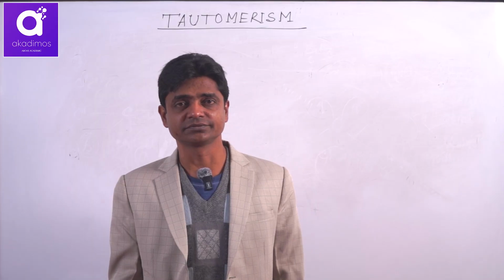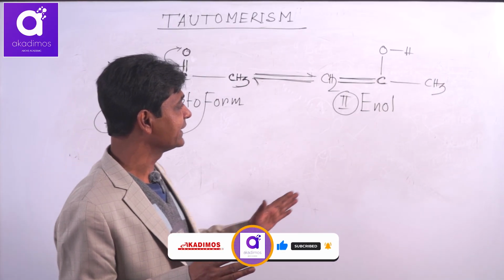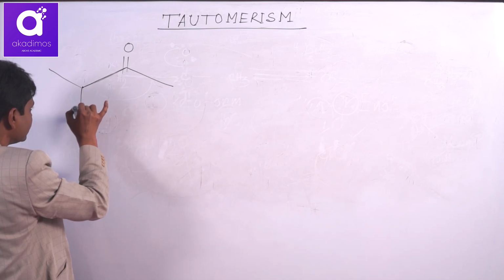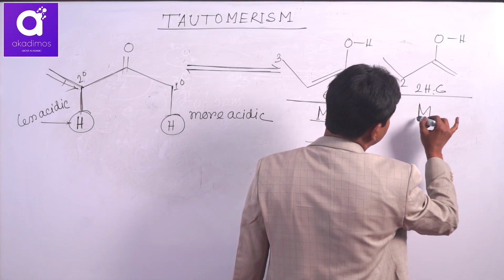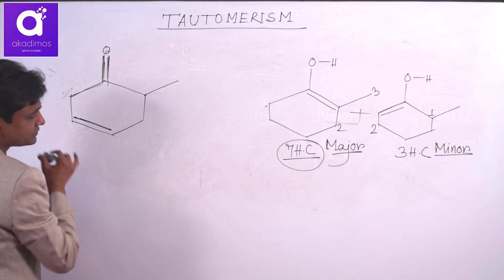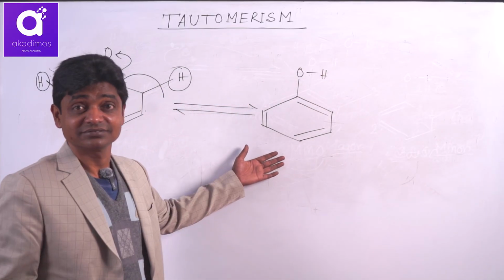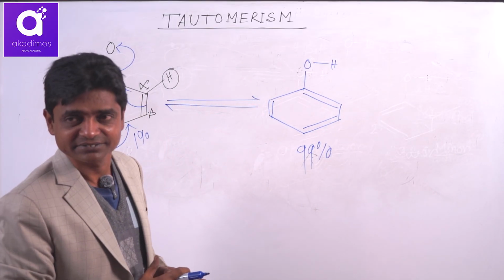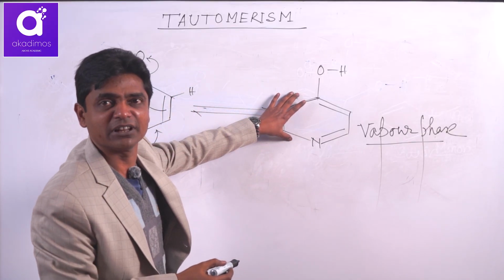Tautomerism 1 | JEEMAINS | JEEADVANCED | NEET | AKADIMOS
Tautomerism Part I | Complete Concept Explained | Organic Chemistry Lecture

Welcome to our in-depth lecture on Tautomerism (Part I) – a fundamental concept in organic chemistry. In this session, our guest lecturer explore the definition, types, mechanism, and examples of tautomerism, with a special focus on keto-enol tautomerism.

📌 Topics Covered in This Lecture:
 • What is tautomerism?
 • Conditions for tautomerism to occur
 • Keto-enol tautomerism: mechanism and stability
 • Examples from academic and competitive exams
 • Differences between tautomers and resonance structures

This lecture is ideal for Class XI & XII students, NEET/JEE aspirants, and undergraduate learners aiming to strengthen their foundational understanding of isomerism in organic compounds.

 • Conceptual clarity with detailed explanation
 • Simple language and visual representation
 • Real exam questions and problem-solving techniques